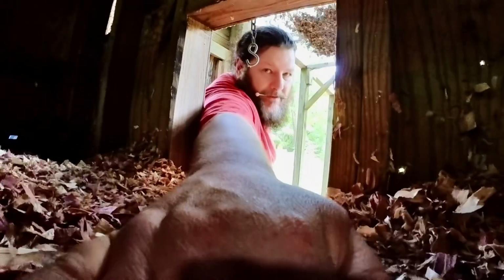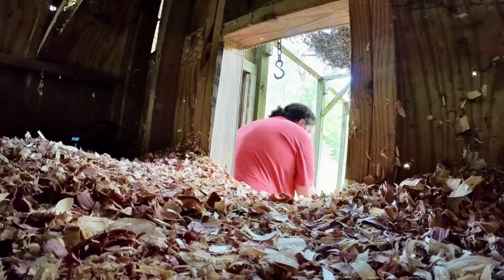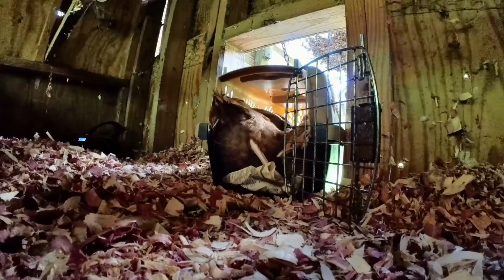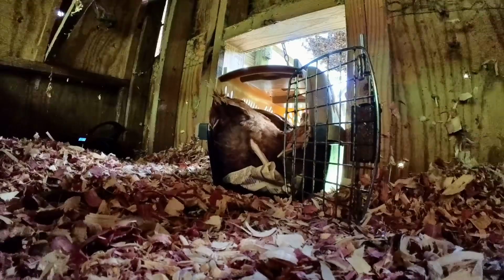Weekly Vlog, August 7, 2023 Part 2